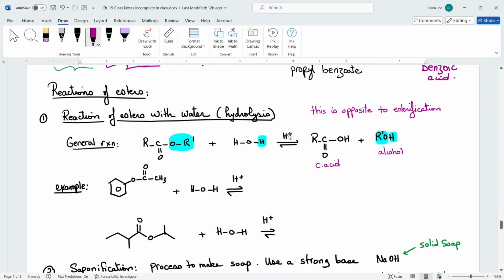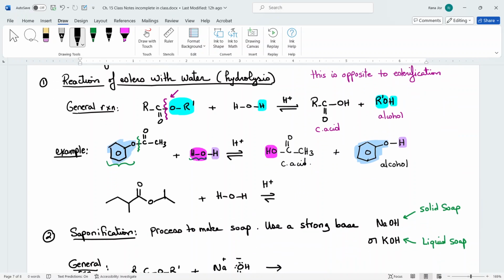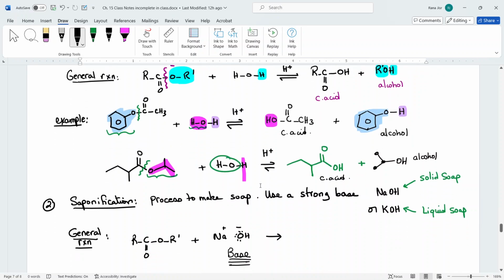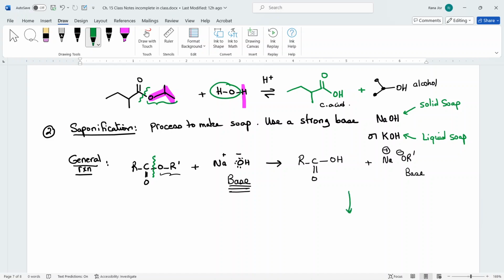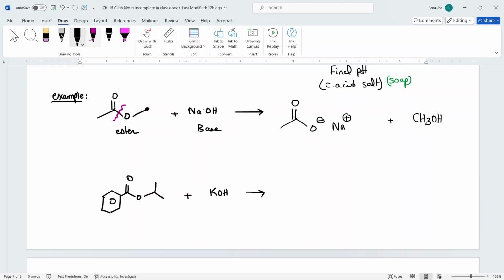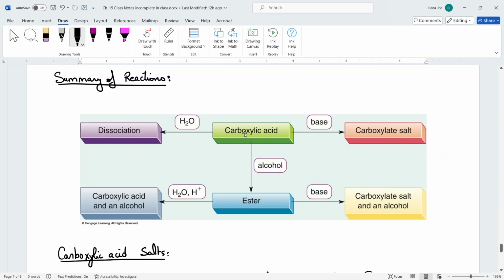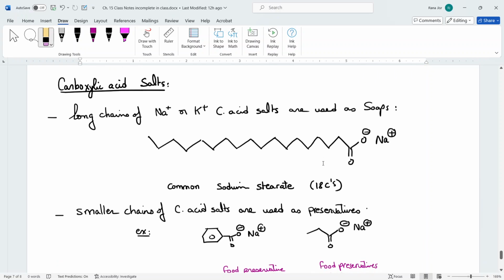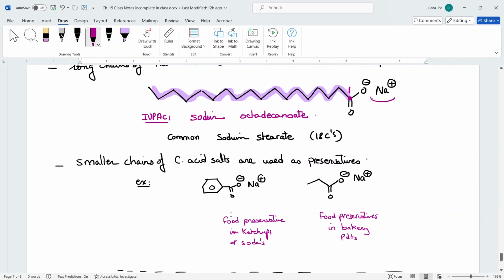Ch 15 Lecture 5 Hydrolysis of esters in acidic and basic medium